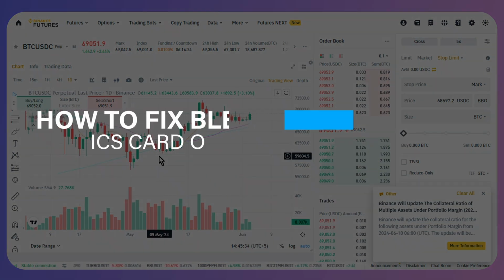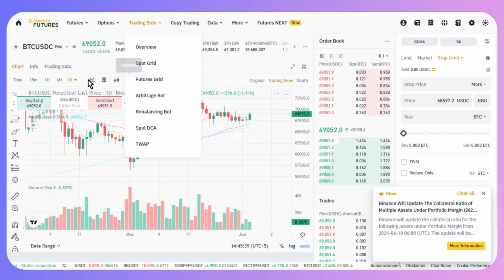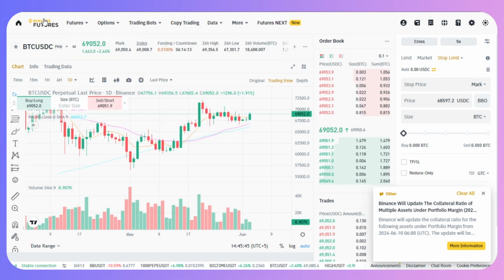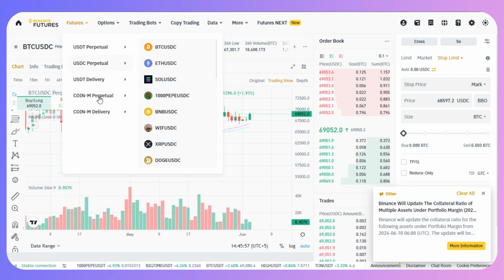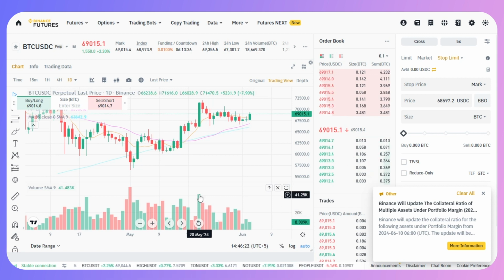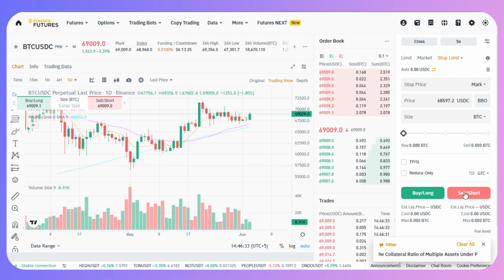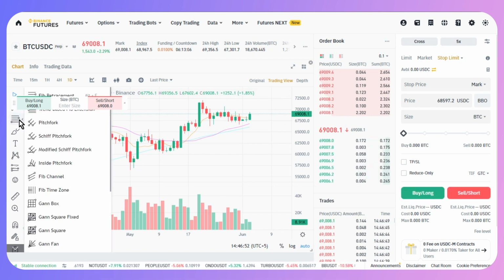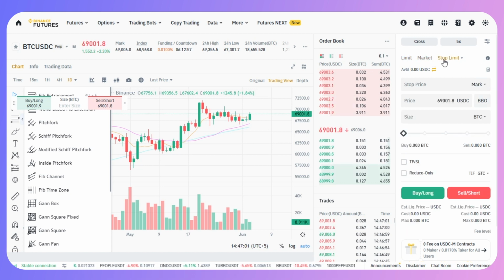How to Place a Trade in Binance Futures - Easy Tutorial for Beginners!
If you are looking for a video tutorial on binance futures trading? Look no further!
This comprehensive video demonstrates the process of binance futures trading tutorial step by step. Make sure to watch till the end for a thorough grasp.